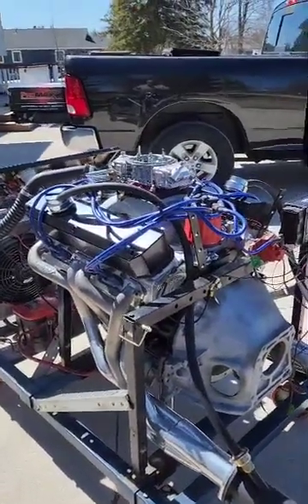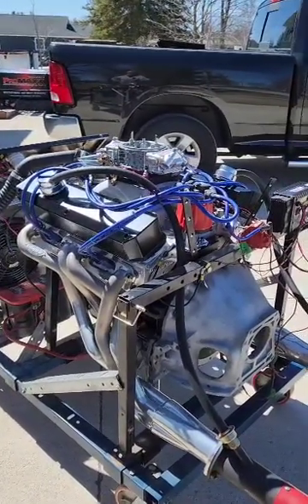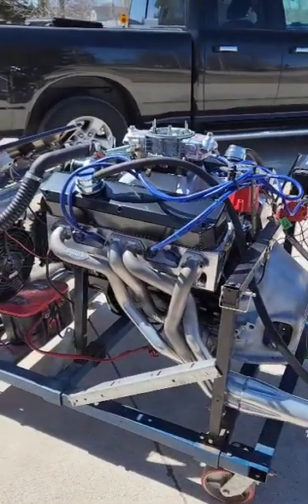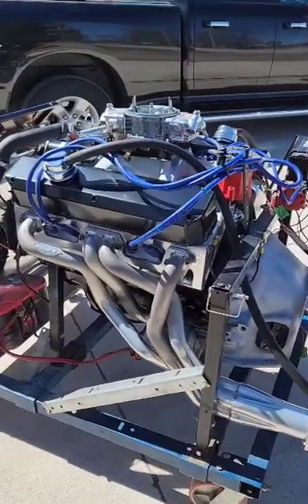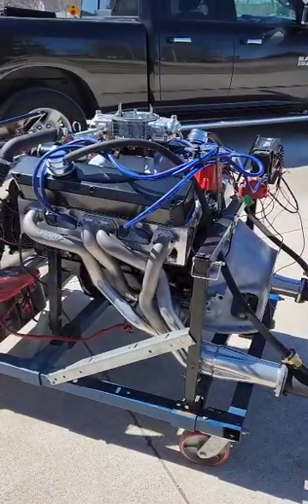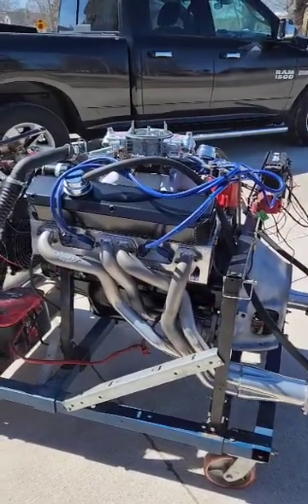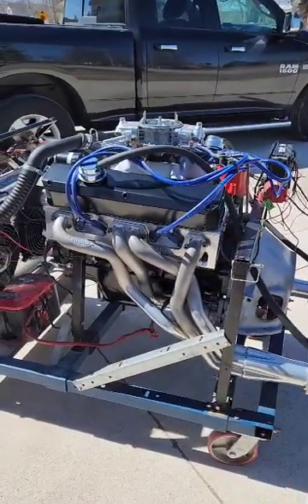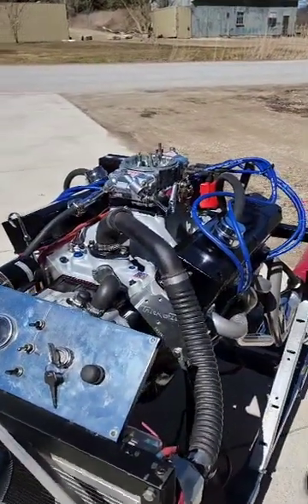Mopar 318 Stroker, Trick Flow 190 heads, Lunati Voodoo Hyd Cam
Here is the build info:
Started with a 74 318 block, checked for cracks, dipped, baked, blasted, squared the deck, bored .030, align honed with ARP main studs, balanced,  Icon forged pistons/ring kit IC846.030KTD, Lunati Voodoo hydraulic cam kit 20200713LK, Scat cast steel 4 inch stroke crank, Eagle rods, Sealed Power Main bearings (set at .0025 oil clearance), sealed power N bearings (set at .002 clearance), Melling oil HV pump, Milodon windage tray, hi-flow water pump, Edelbrock double timimg chain set, Trick flows 190 heads with 1.6 Harland Sharp rockers. The quench is  .043.  Edelbrock Air Gap intake gasket matched and a 780 Pro System carb with a 1 inch 4 hole spacer.
 I will be selling the engine intake to pan after the dyno